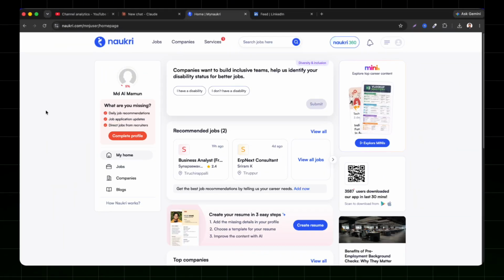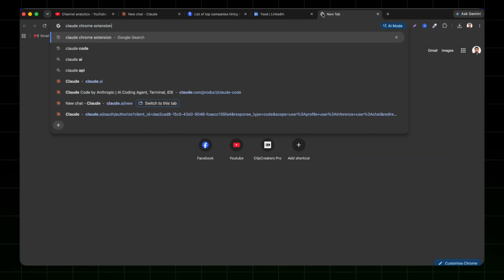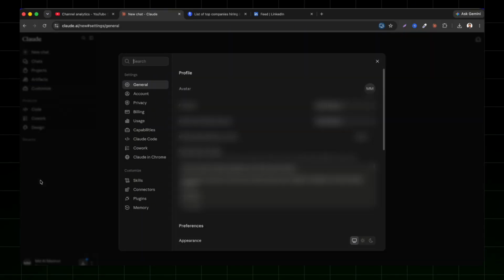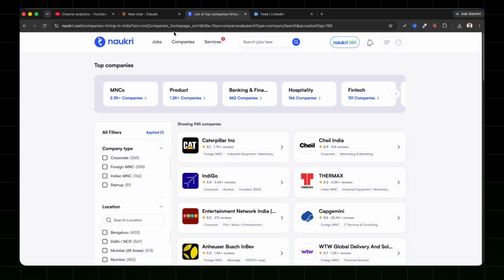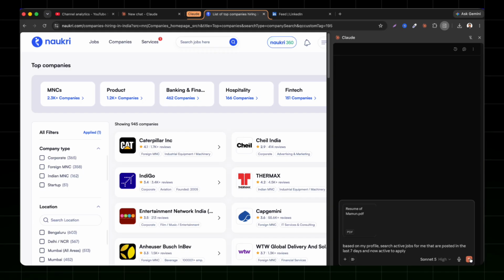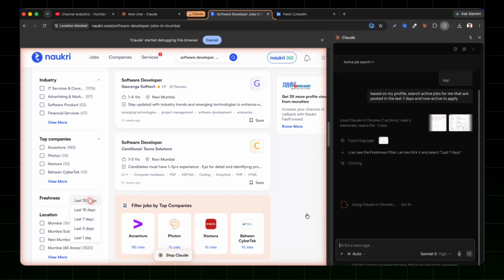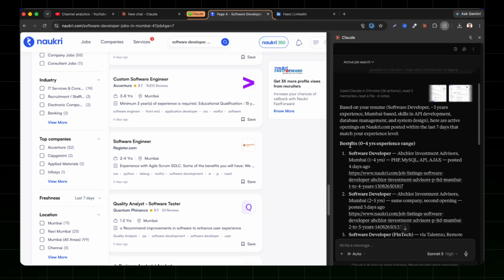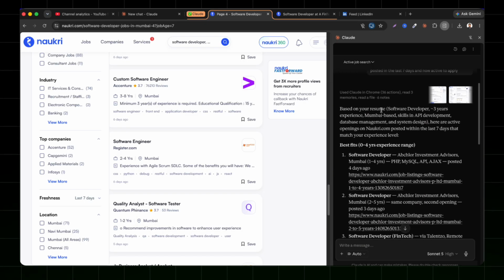Claude Connect with Naukri | Make Job Searching Faster and Easier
Learn how to simplify your Naukri job search by connecting to Claude for faster results. This tutorial helps freshers streamline their application process.

Searching for the right role can be time-consuming, especially when you are just starting your career. This video demonstrates a practical method to connect Naukri to cloud services, allowing you to manage and track your job search more effectively. We walk through the steps of navigating job listings and filtering opportunities to ensure you only spend time on relevant positions.

If you are a recent graduate, this guide is designed to make your job hunting tips more actionable. By integrating these platforms, you can organize your search process and reduce the manual effort typically required. We also discuss why not all job listings will match your specific profile and how to filter them efficiently.